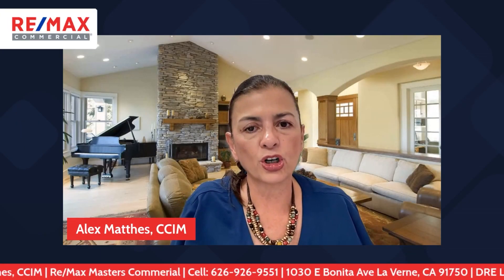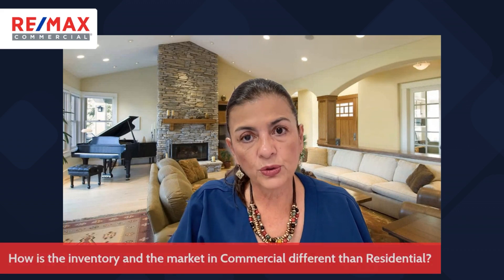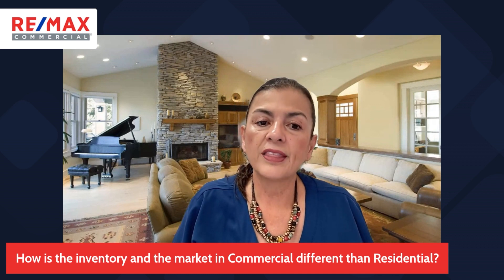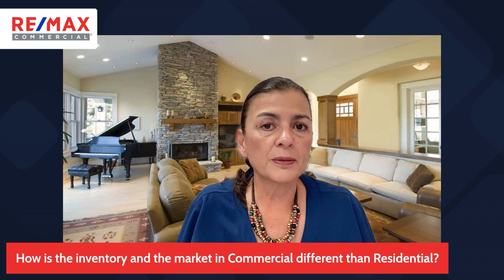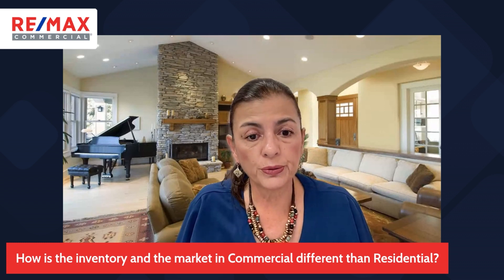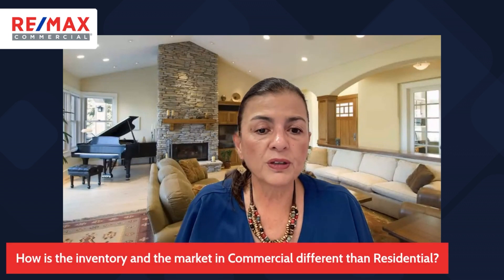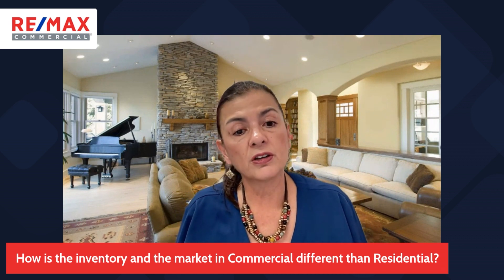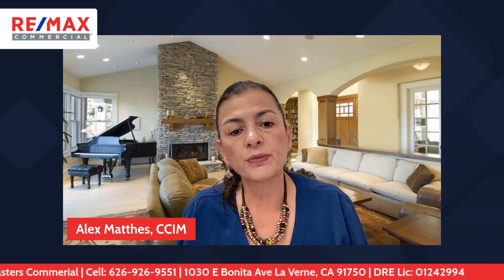How is the inventory and the market in Commercial different than Residential Real Estate?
RE/MAX
Masters Realty #01064901
Lic. # 01242994
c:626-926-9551